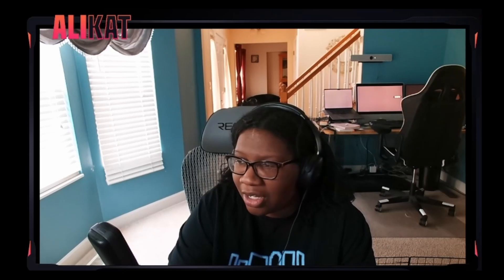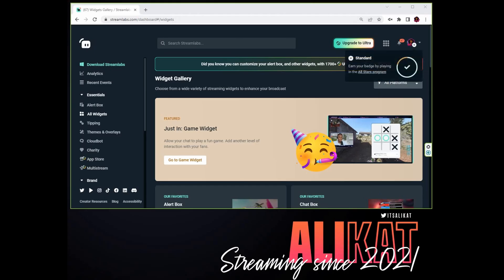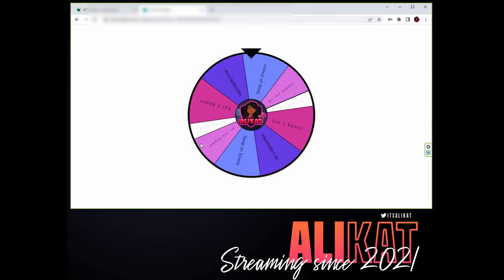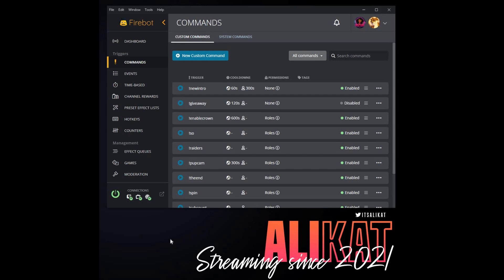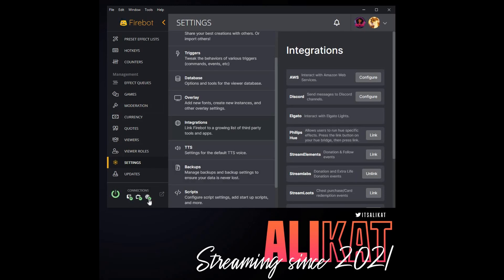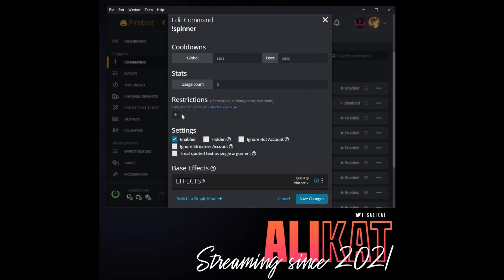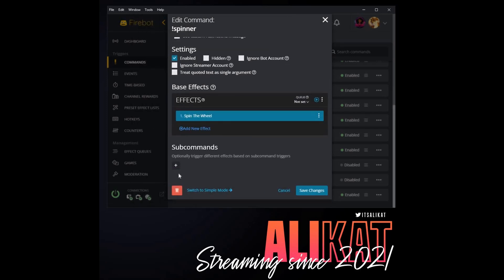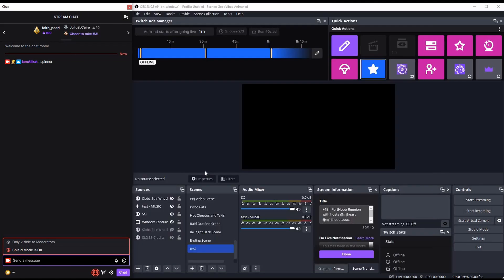How to Add Wheel Spin Widget and Trigger with Command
In this video I'll show you how to use the Streamlabs Spin the Wheel widget and trigger it with a chat command using Firebot.  This works with OBS.